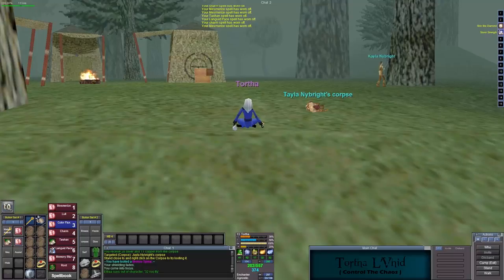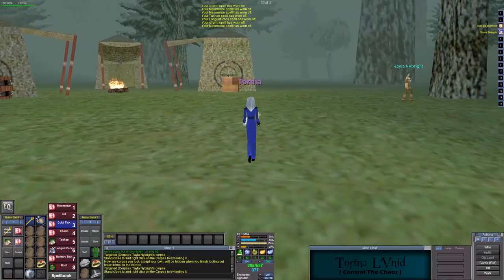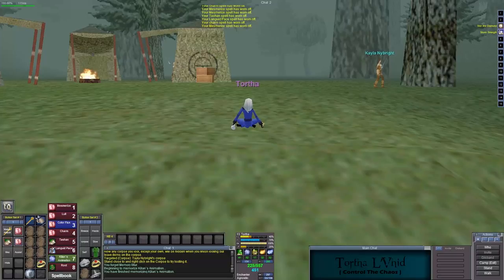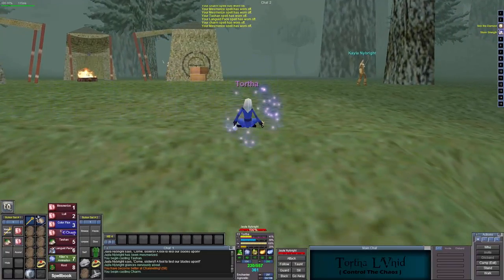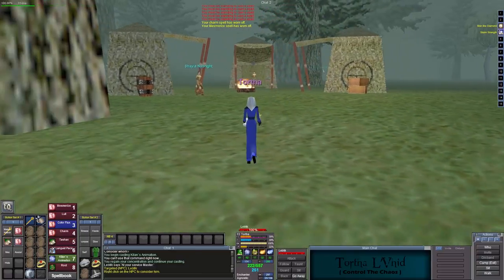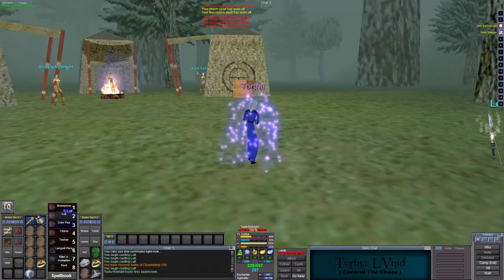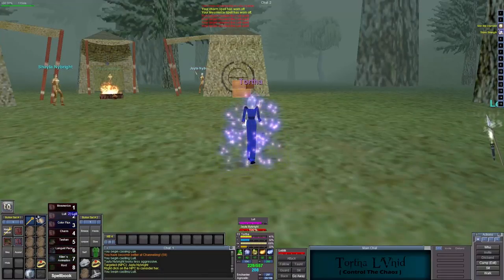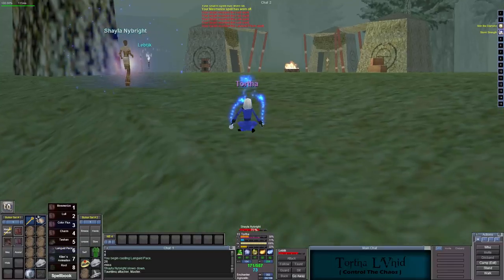[P99] Tortha (Enchanter 12 to 16) {Part 1} Sisters Camp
Today we Continue working on level 12 to 16. I moved to the Sisters camp in Lesser Faydwar. It is a 4 spawn camp easy to control. They backstab so they make great pets. I was able to get my friend to come join me Blackthrones which made the camp easier.

::: The Game :::

Everquest P99